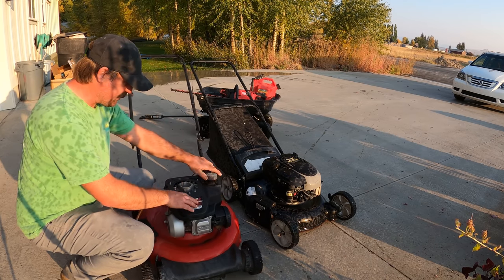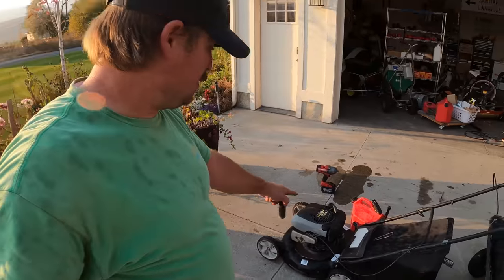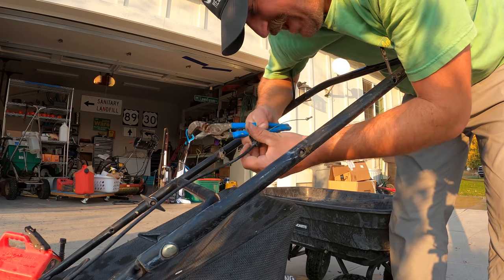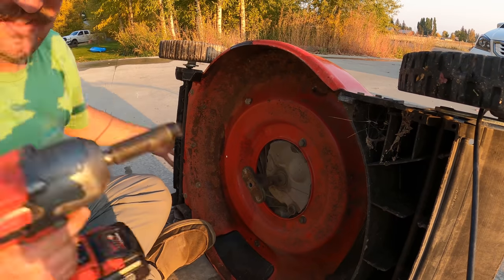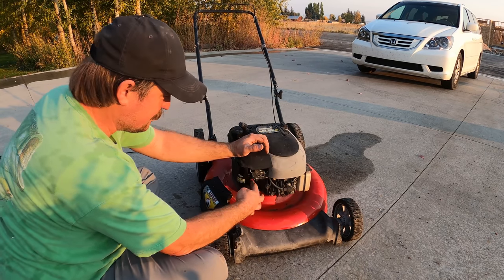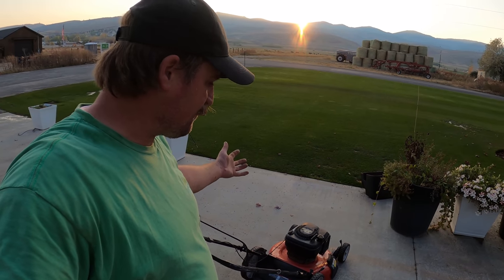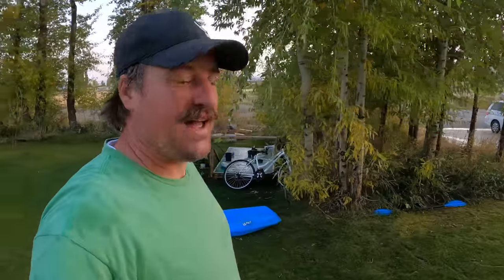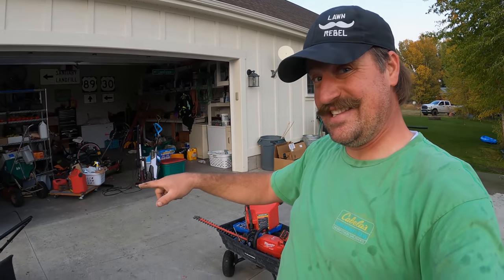How to CHANGE an ENGINE on a lawn mower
I picked up a discarded MTD Yard Machines walk behind push mower from the landfill in hopes that I could swap the bad engine on it. In this video, I am replacing that bad engine with a good one from an older MTD mower that I have had for 15 years.

Gorilla Cart

Gear I use:
Go Pro Hero 8Black